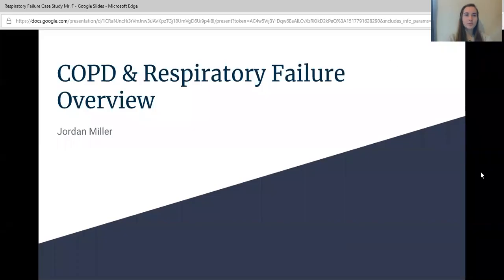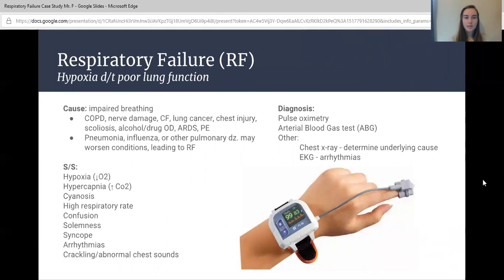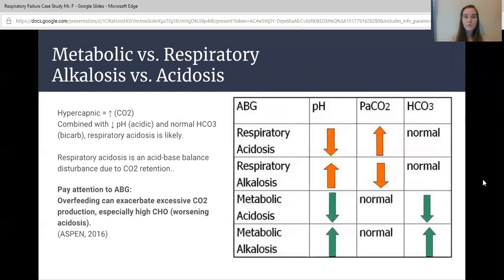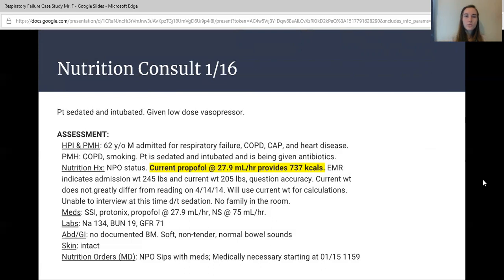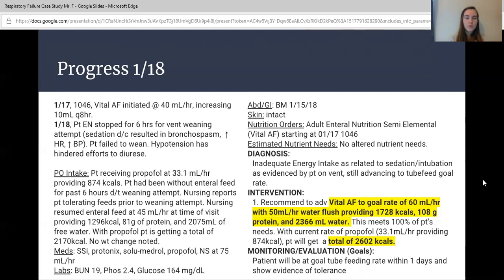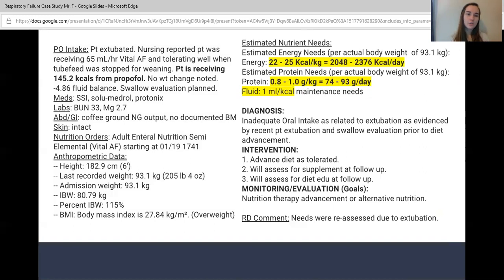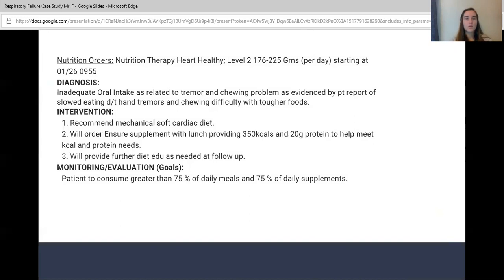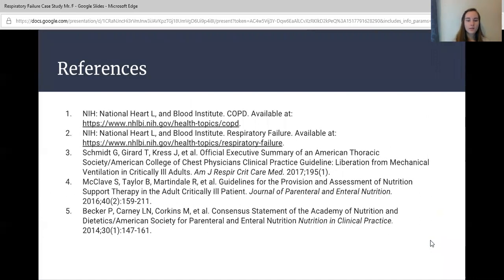COPD/Respiratory Failure Case Study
Article Accompaniment:
Guidelines for the Provision and Assessment of Nutrition Support Therapy in the Adult Critically Ill Patient.

Underfeeding versus full enteral feeding in critically ill patients with acute respiratory failure: a systematic review with meta-analysis of randomized controlled trials